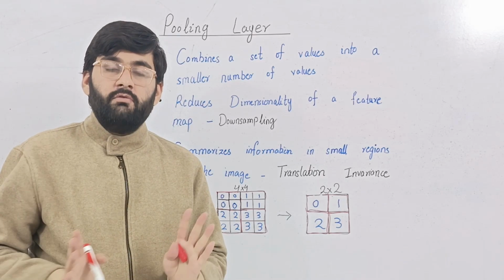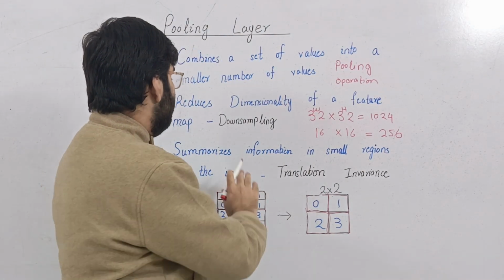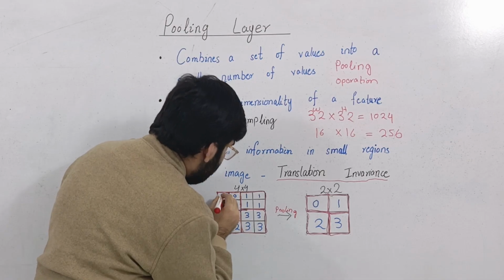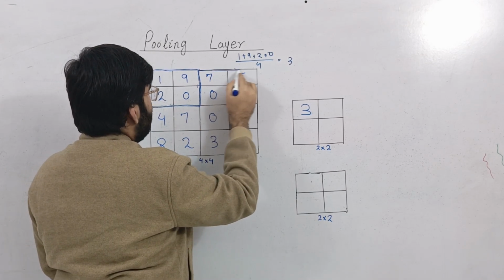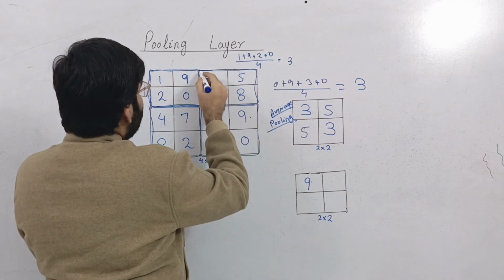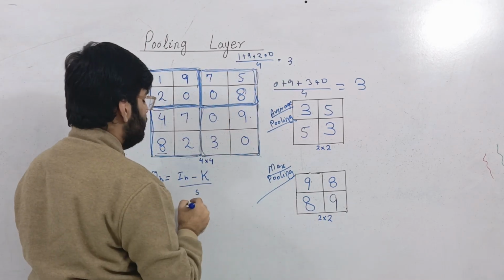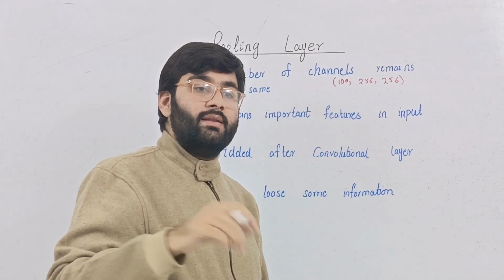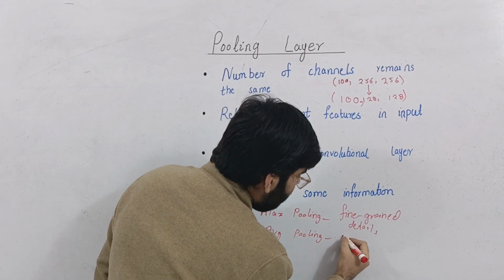3. The Pooling Layer in the Convolutional Neural Networks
In this lecture, we delve into the concept of pooling layers in Convolutional Neural Networks. We explore how pooling operation functions, the differences between max pooling and average pooling, and their respective cons. Additionally, we discuss key takeaways about pooling. Watch to gain a clear understanding of how pooling and downsampling works in CNNs.